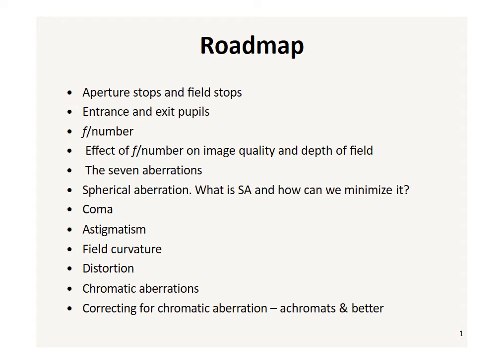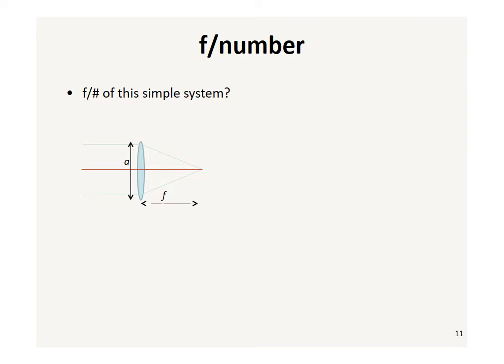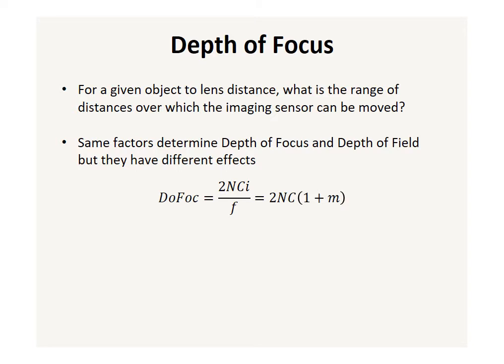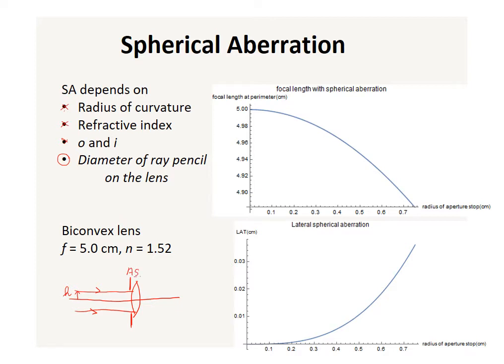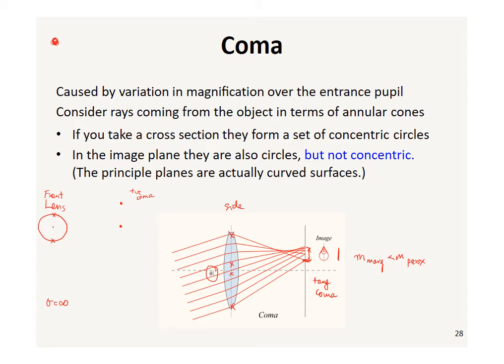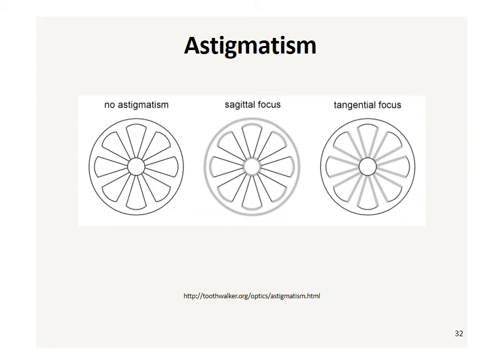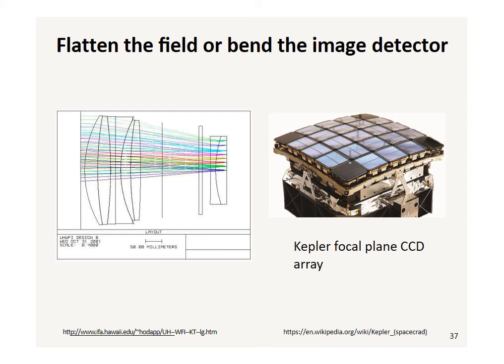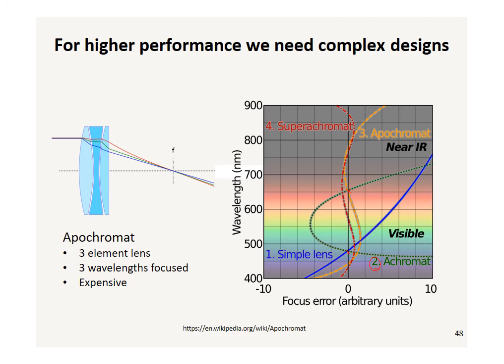Apertures and aberrations L03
Week 3 Lecture. Stops, field stop, aperture stop, entrance pupil, exit pupil, depth of field, depth of focus, spherical aberration, coma, astigmatism, sagittal, meridional, tangential, field curvature, distortion, chromatic aberration.